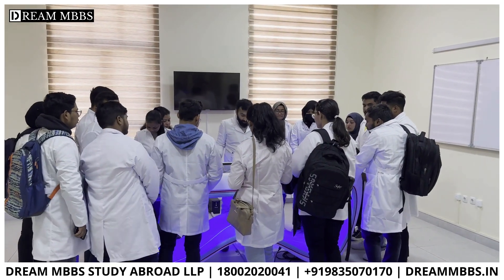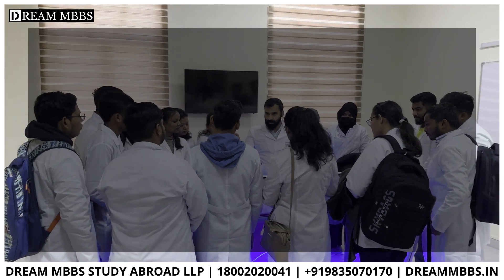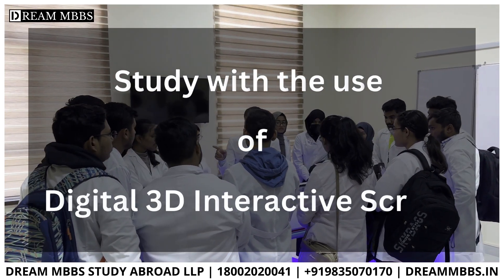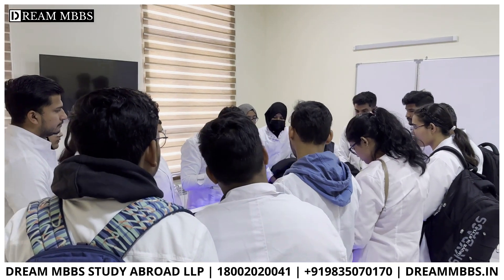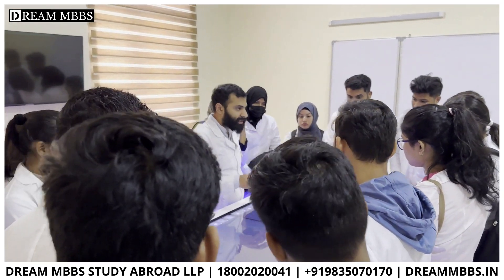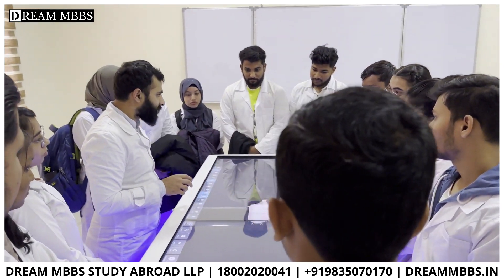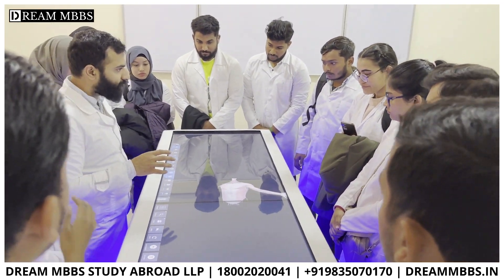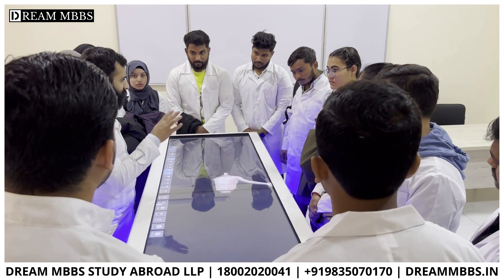SAMARKAND STATE MEDICAL UNIVERSITY ANATOMY LAB | MBBS IN UZBEKISTAN | DREAM MBBS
This video is shot in the anatomy department of Samarkand State Medical University.
Admission has started for January Intake (Winter Intake) 2023.